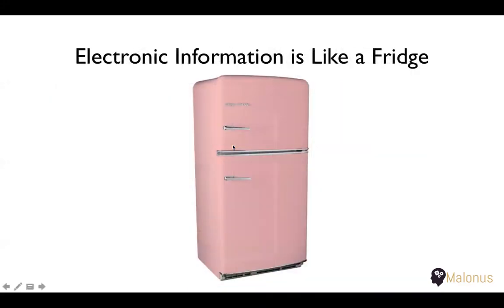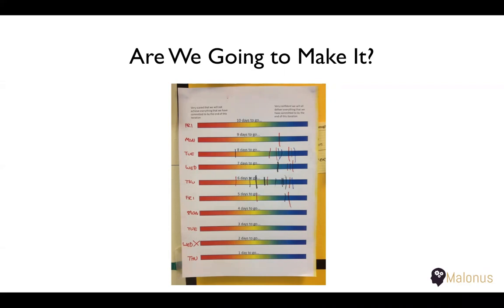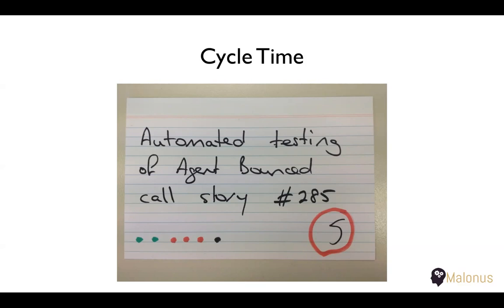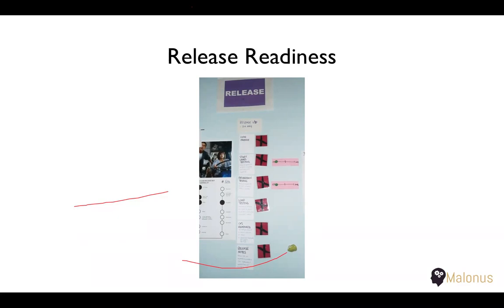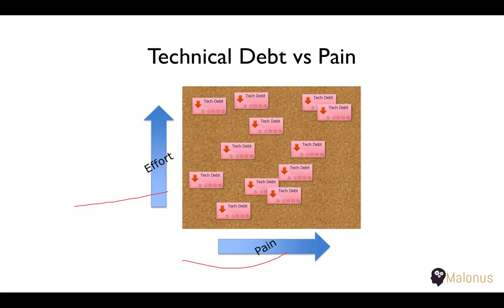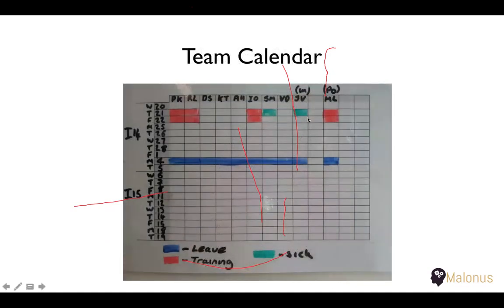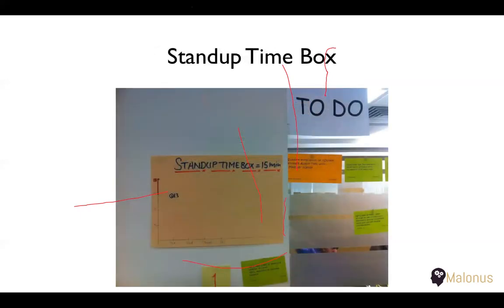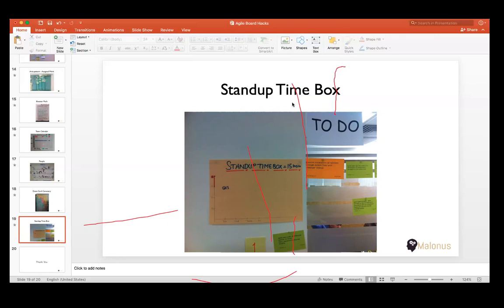Agile Board Hacks : A webinar by ShriKant Vashishtha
You can print the index cards for Scrum board from Excel sheet or from Jira with a hack mentioned